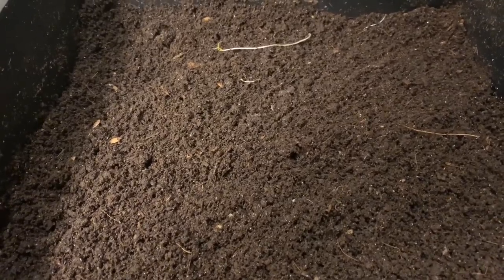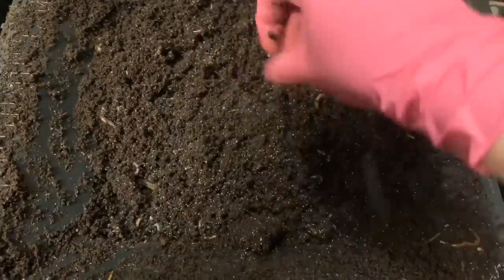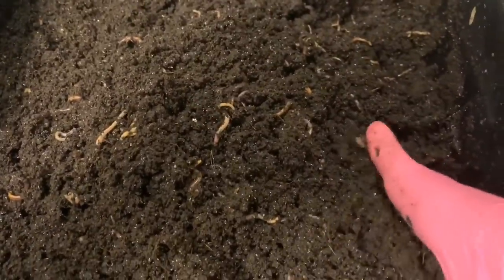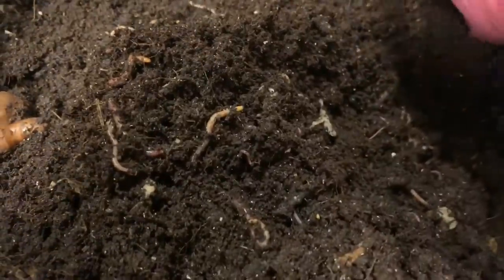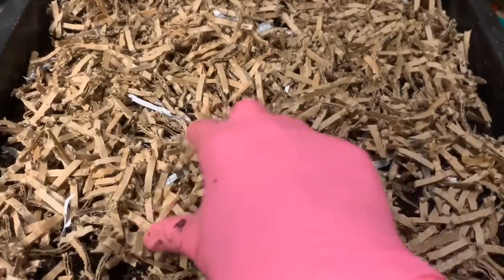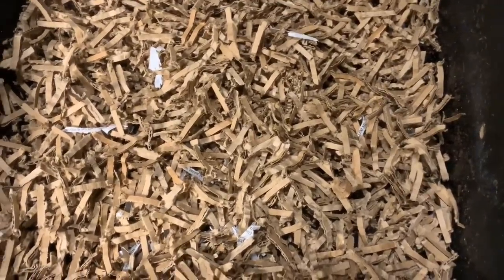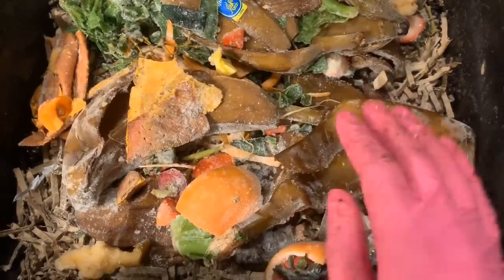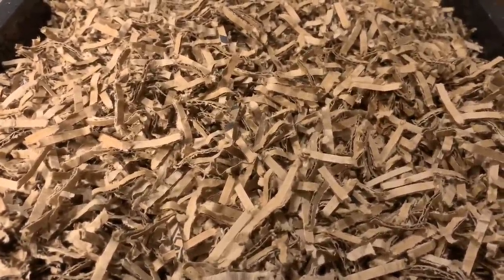How to Make the Worm Factory 360 Work for You!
SALE ON COCOONS $10 OFF ANY ORDER! (Sale through tomorrow... even in backordered items)

WORM FACTORY 360 UPDATE
I was bad... AGAIN!  Sorry guys but I received an order for some blue worms and I decided to jump on the opportunity.  The plans changed a bit but I decided to take an opportunity to show how I make my Worm Factory work for me since it doesn’t quite work as advertised.

Today I added some dry cardboard (from my new awesome shredder) to each of my trays to prevent this HEAVY feeding from flooding out the sump.  I showed the system tray by tray to show how the worms don’t quite migrate the way I like and how I swap trays around to make it work.

OTHER PRODUCTS:
Worm Factory 360

(SHOP WORMS, products and read the blog)

HAPPY SATURDAY!